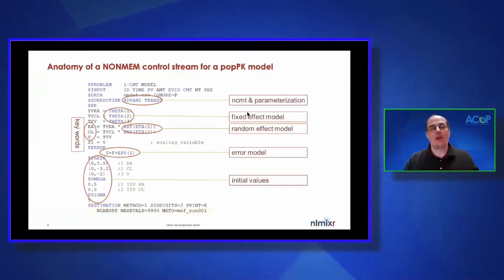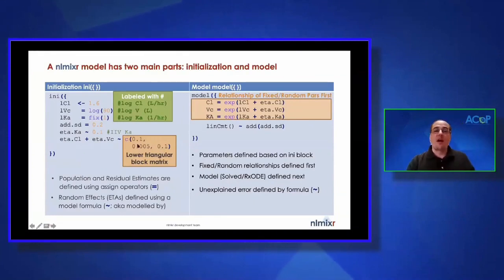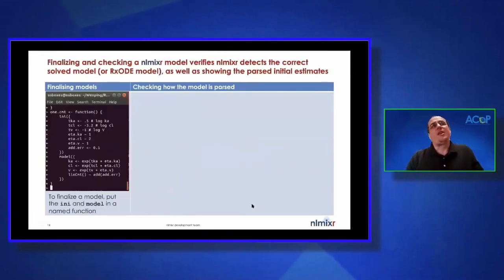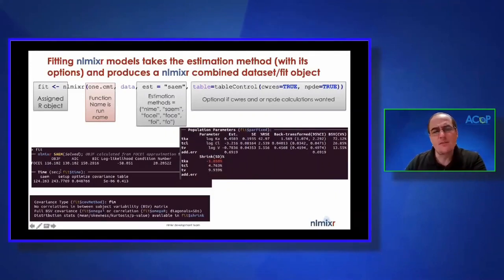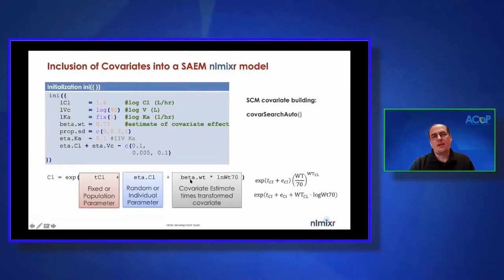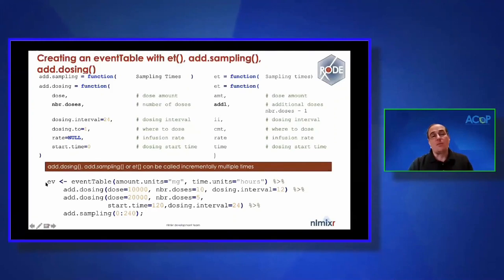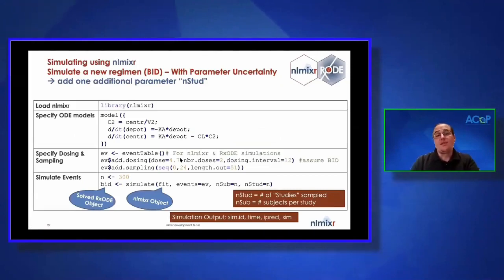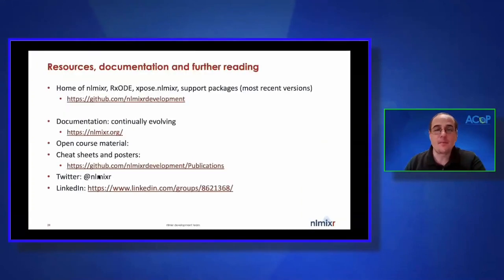nlmixr: nonlinear mixed effects modeling in R; Tutorial ACoP 2020